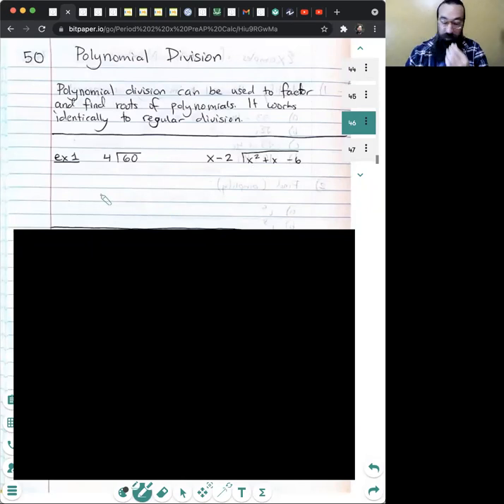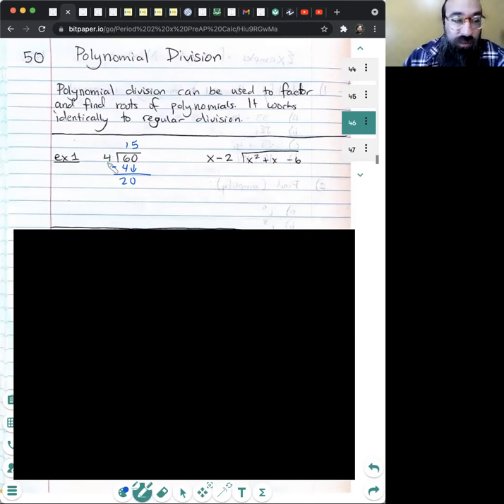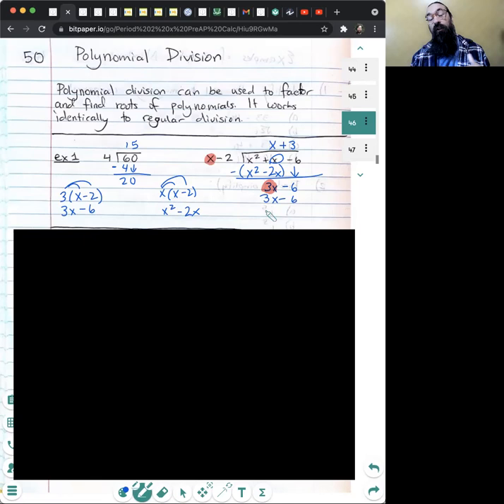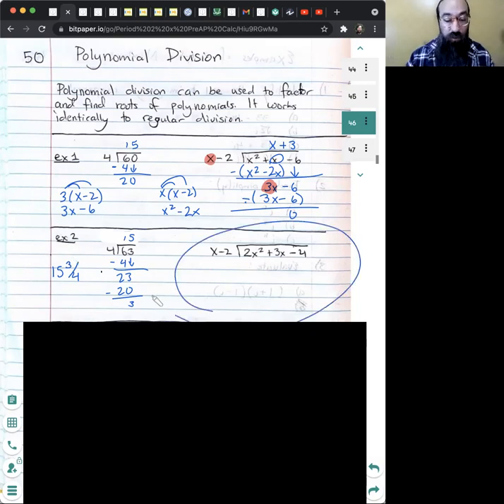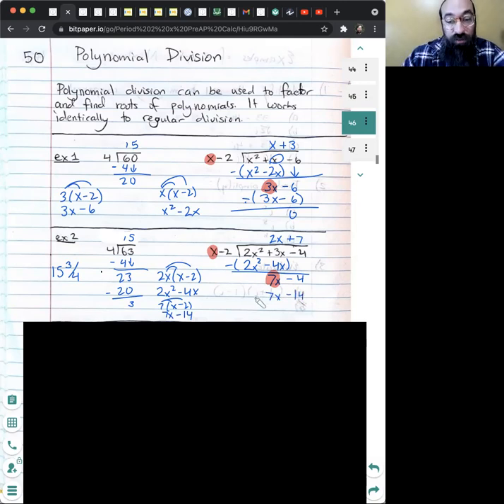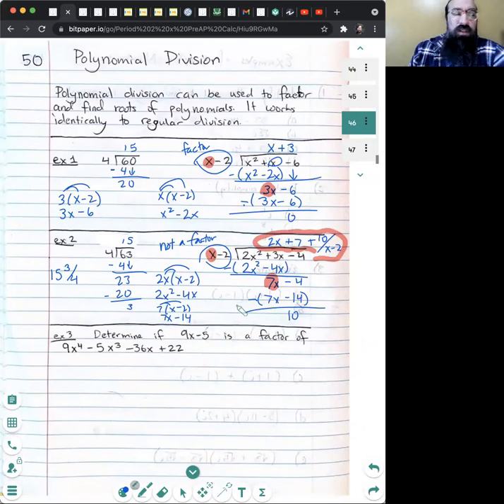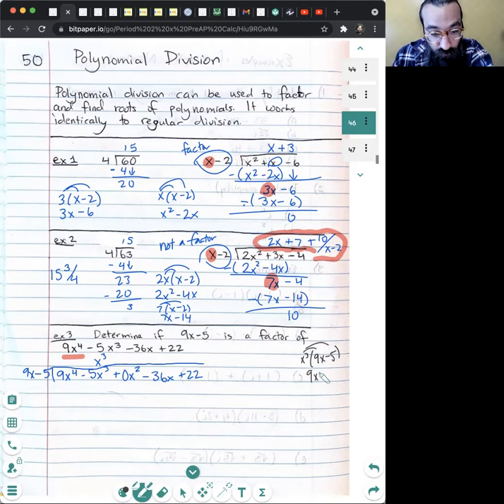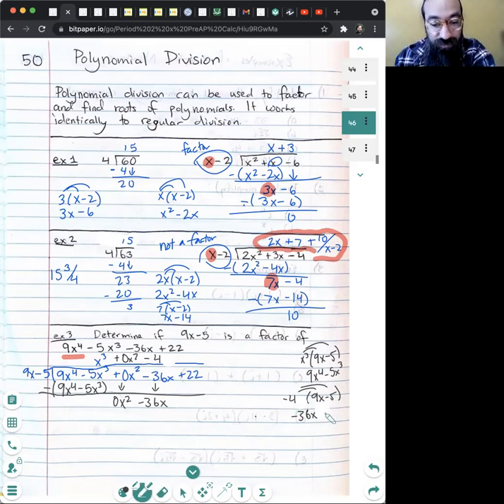Polynomial Long Division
A quick introduction to polynomial long division. Pay careful attention to problem 3, which is corrected in real-time.